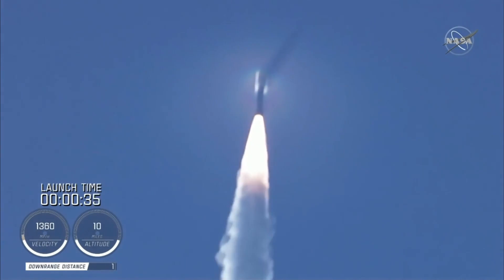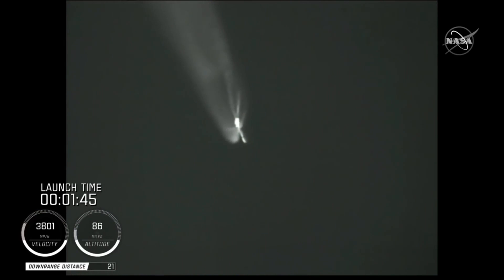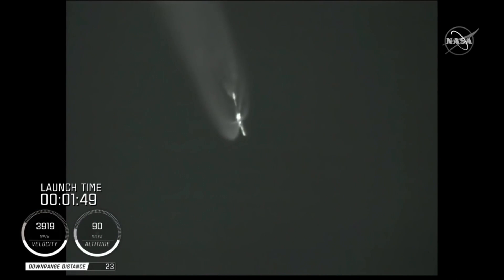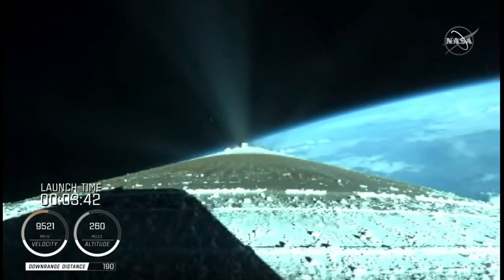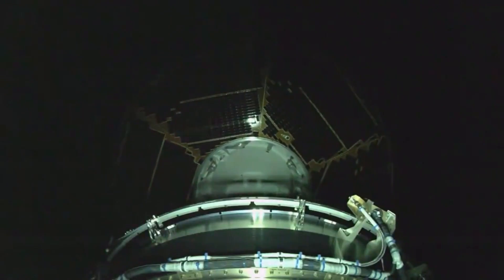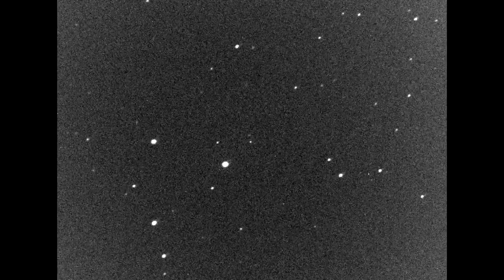Perseverance Launches, Starship SN5 Fires, Endeavour Is Coming Home & Astra Tries Again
It's a busy few days - the Perseverance rover launched for Mars, Starship SN5 performed a successful test fire of its single raptor engine with a flight possibly as soon as Sunday. We have Hurricanes off the short of Florida but we're sure Endeavour is coming home with Bob & Doug.
And Astra has another rocket on the pad in Alaska and may be trying another launch in the coming days.